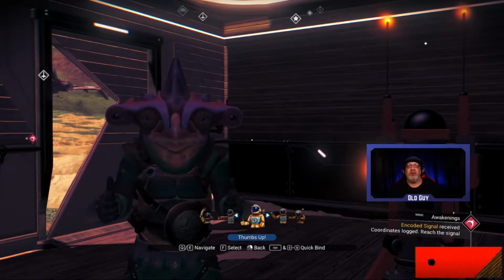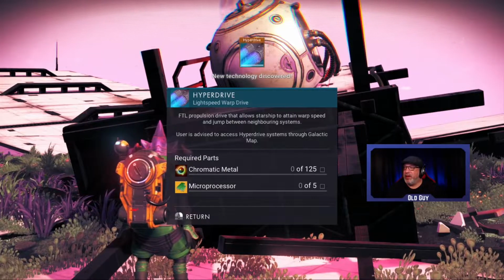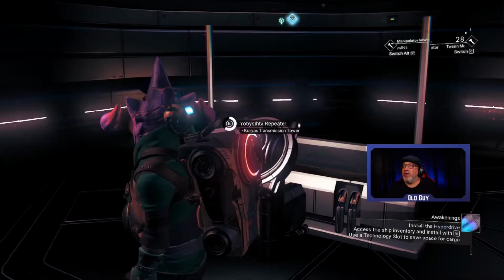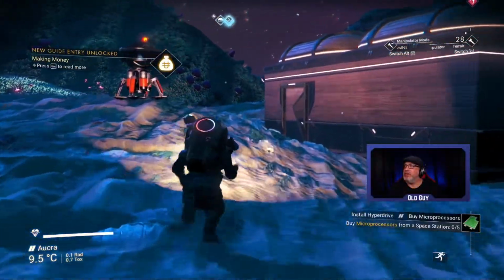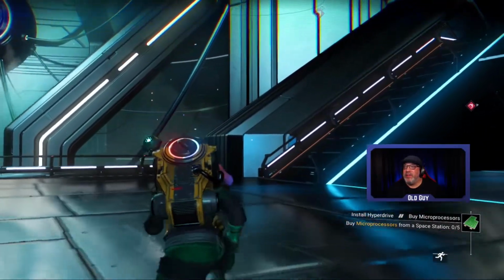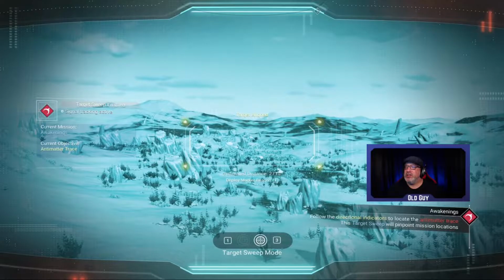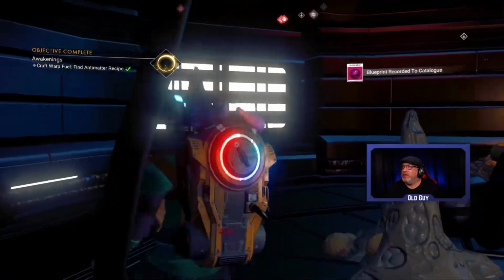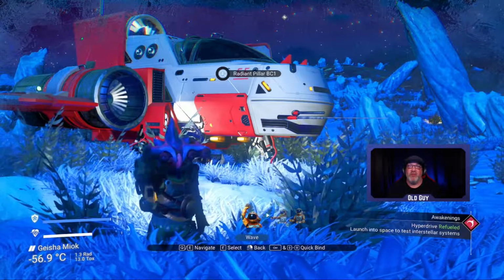No Man's Sky (Episode 4) Space Station - 2022 Let's Play